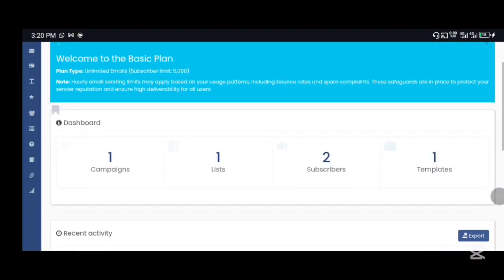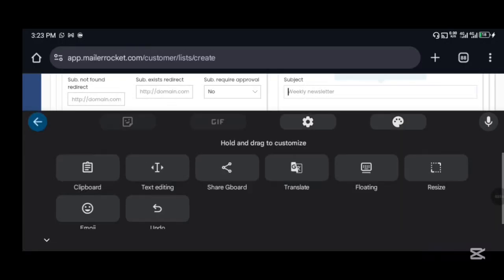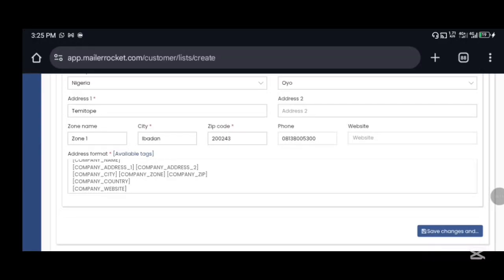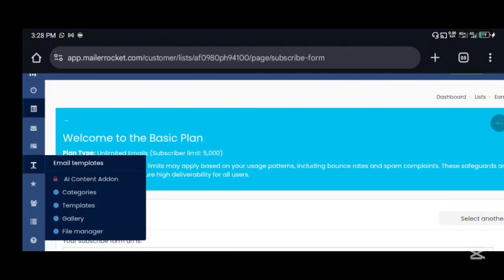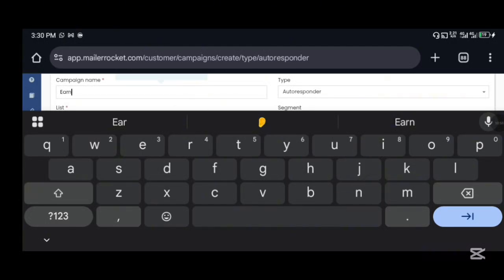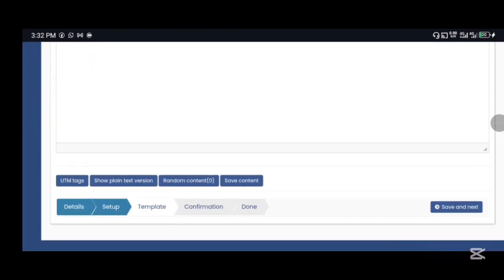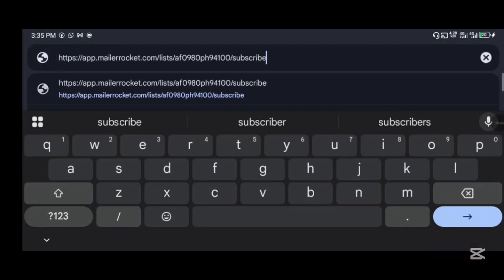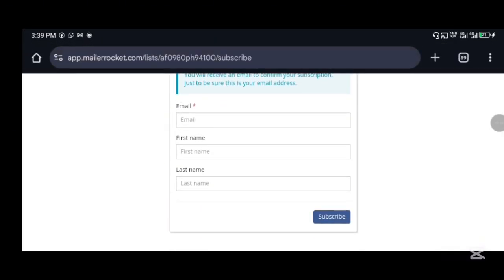The Secret to 3X More Sales with MailerRocket Email Automation (Works for ANY Business!)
Transform Your Email Marketing with Automation on MailerRocket
In this video, I’ll show you step-by-step how to automate your email campaigns—so you can save time, boost sales, and focus on growing your business.

Whether you're a beginner or a pro, these automation hacks will level up your results instantly.

I am not a financial advisor. My results are based on hard work and dedication, and they may not guarantee the same results for you. Your success depends on various factors, including effort and strategy.

All content shared is accurate to the best of my knowledge at the time of recording. However, I cannot guarantee accuracy in the future.